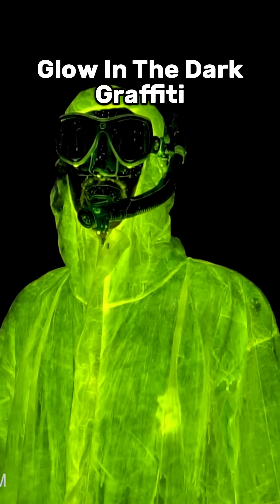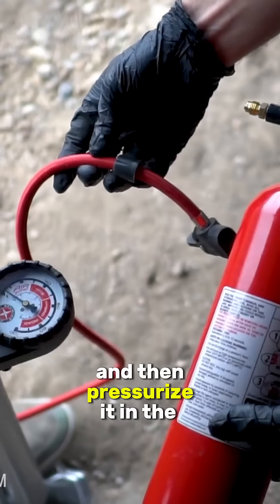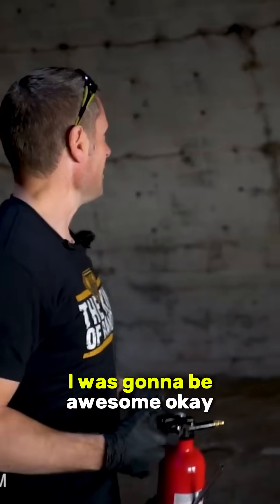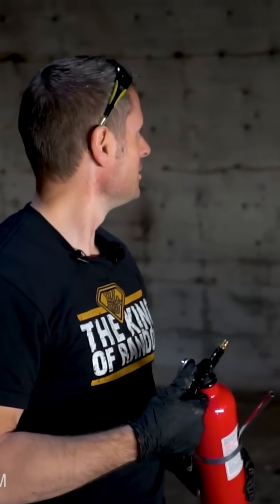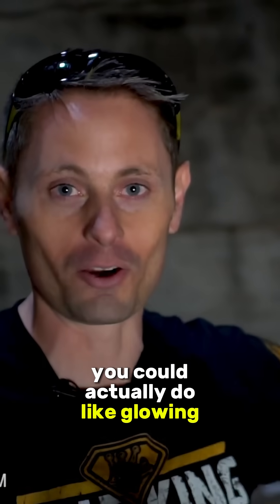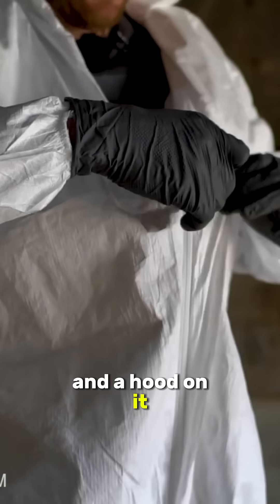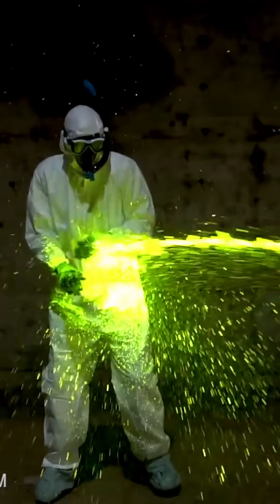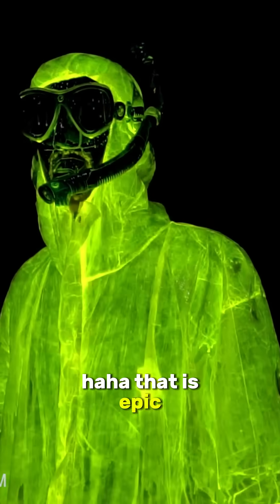WE MADE GLOWING GRAFFITI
We took glowing graffiti to a whole new level with this experiment.